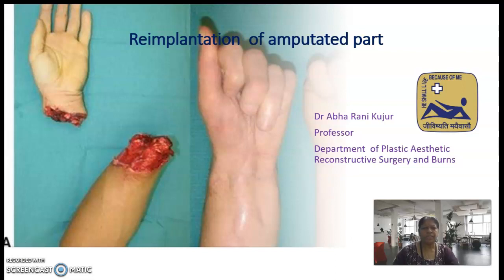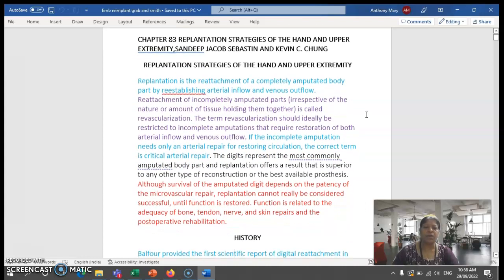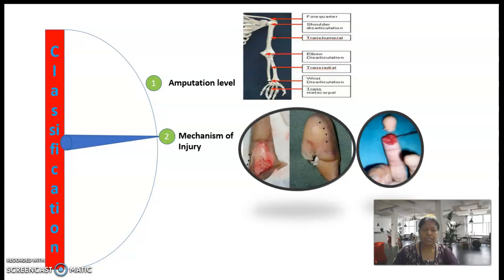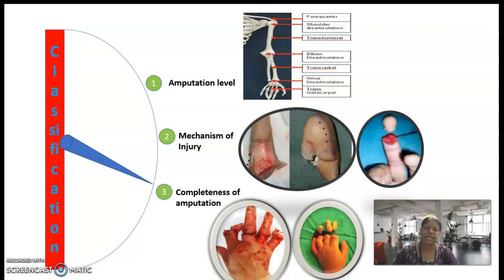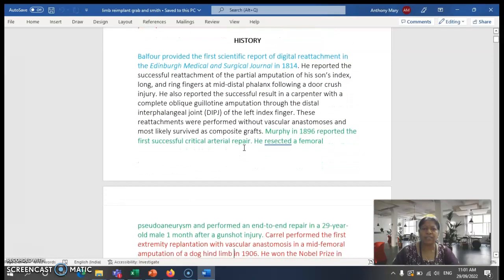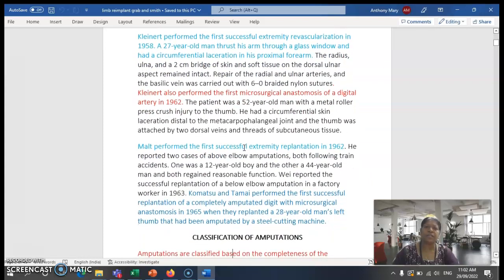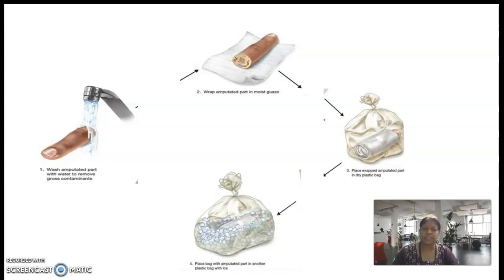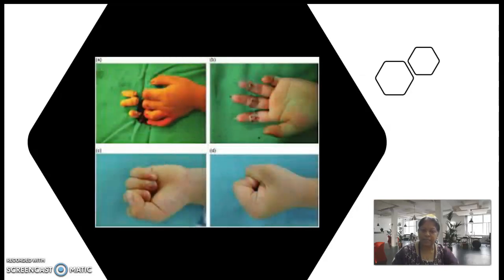reimplantation of the amputated limb